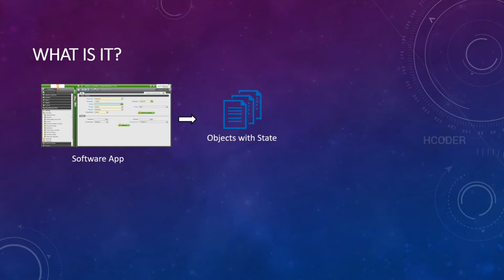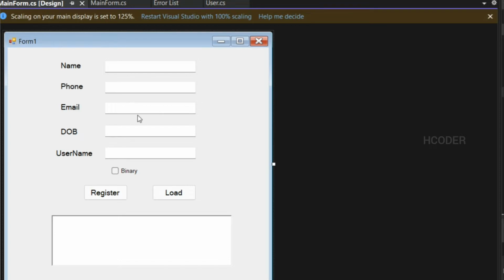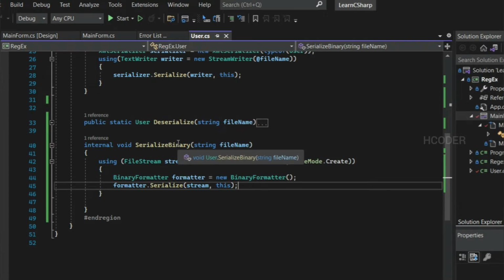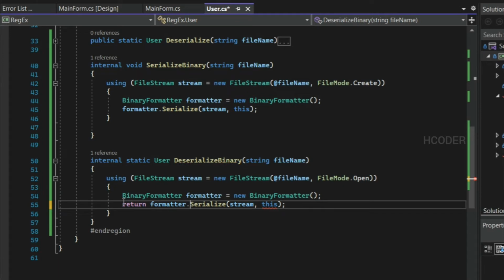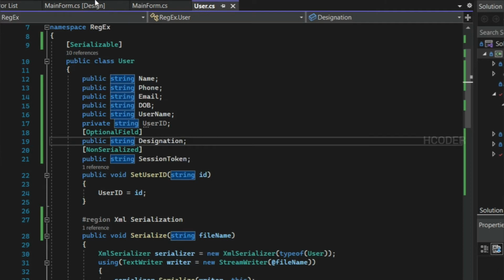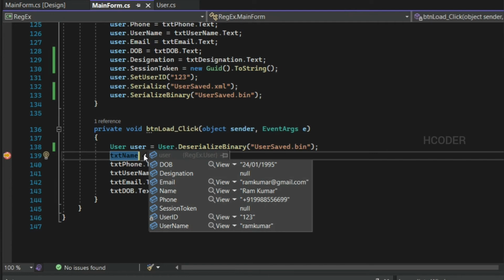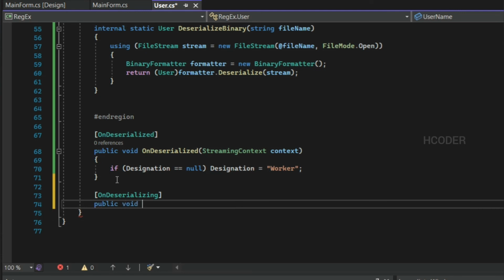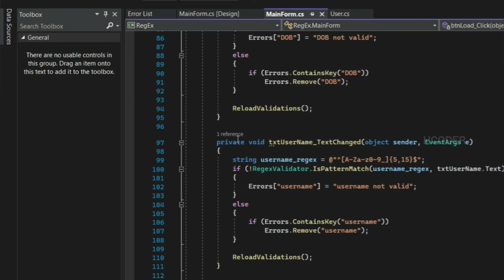Serializing/Deserializing C# object to Binary Format | Binary Serialization/Deserialization | HCoder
How to serialize and deserialize C# object to Binary Format | Binary Serialization/Deserialization | HCoder

In this video, we are discussing about how to serialize C# objects to Binary format data file and also how to deserialize the serialized binary data back to C# objects
These constructs are used in every day application like the text editor maintaining it's state of how many files are in open, what files are yet to be saved, what are
the recently closed files and so on.

We make use of BinaryFormatter available in using System.Runtime.Serialization.Formatters.Binary namespace. Since we are writing to a Binary File, we used FileStream class to do the writing and we used stream while
reading the binary data back to the program. We used existing application to demonstrate serialization and deserialization.

We go about saving the User details from the form to a separate class and we write SerializeBinary method and DeserializeBinary method in the User class.
Then we demonstrate how the data entered into the form is taken as User object which is then serialized to binary file. Also we were able to
deserialize and load the data from binary file to user object which eventually gets loaded into the form.

Then we introduce fields that can be ignored during serialization by marking it with the decorator NonSerialized. This would make the program ignore the fields while writing to
the binary file. And we also mark the fields as Optional using the decorator OptionalField. This would make the binary formatter to use some default values for those optional
fields. Then we explore using the decorator OnDeserializing and OnDeserialized which is used to mark methods to call them before and after deserialization respectively.
These methods then can be used to fill in Optional Fields and Ignored Fields

This channel covers project tutorials and certain solutions for scenarios like this.

How to serialize and deserialize C# object to Binary Format,Serialization in C#,Deserialization in C#,Binary Format, Binary Serialization C#, Binary Deserialization C#,C# Tutorials, HCoder,
BinaryFormatter,System.Runtime.Serialization.Formatters.Binary,FileStream,C# to Binary,Binary File,Convert C# object to Binary,serialize and deserialize in C# Binary, BinaryFormatter.Serialize,BinaryFormatter.Deserialize
Save C# to Binary File,OnDeserializing,OnDeserialized,NonSerialized,OptionalField,Ignore Fields in Binary file C#,Optional Fields in Binary Serialization C#